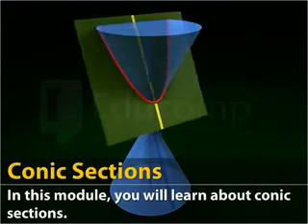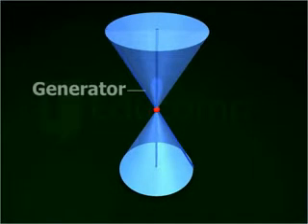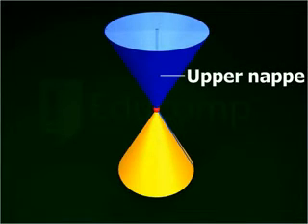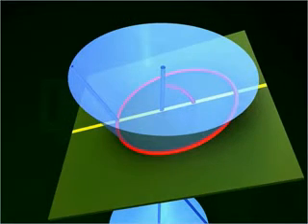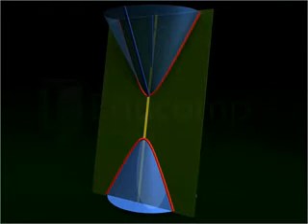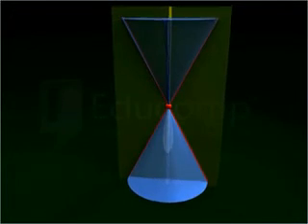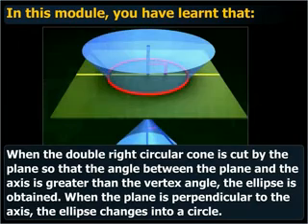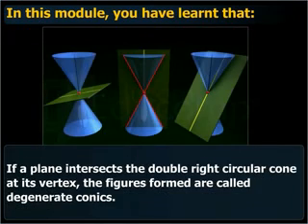Conic Sections - Class 11